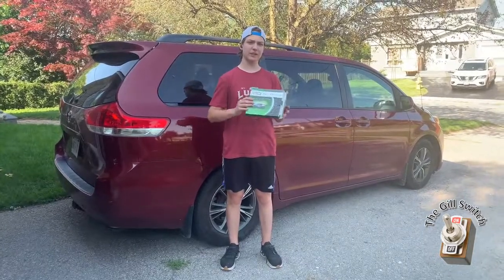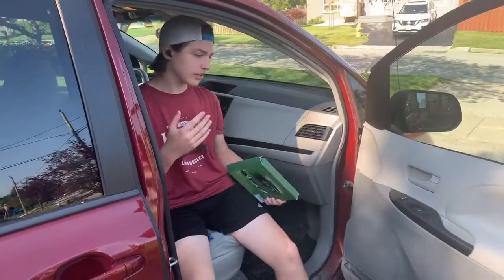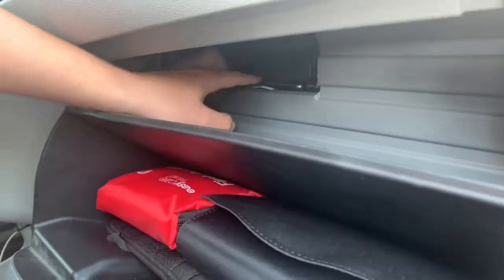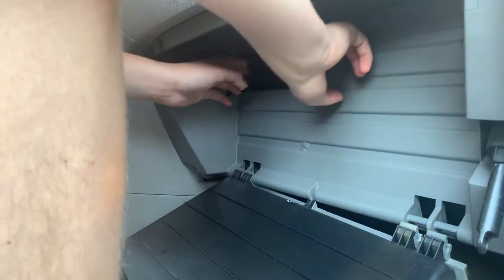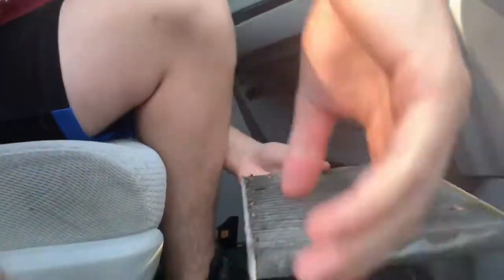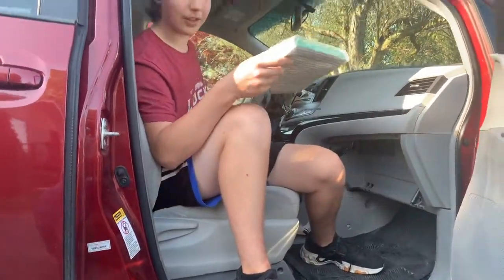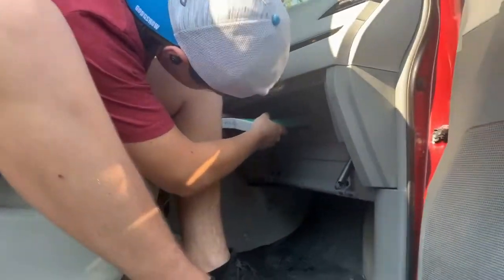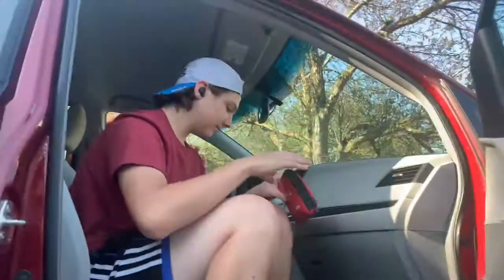Cabin Filter Replacement - quick, easy and cheap!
Save your self $$$ by replacing your own cabin filter... all you need is 15 minutes, a cabin filter (check Amazon), and my helpful video guide!

Shoutout to @JackTannehillPromoter for the airflow tip!